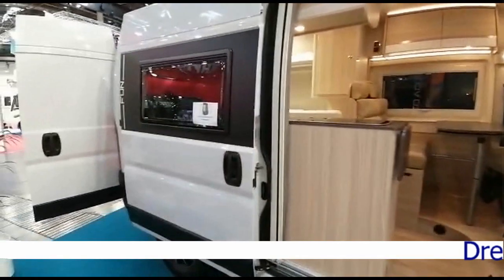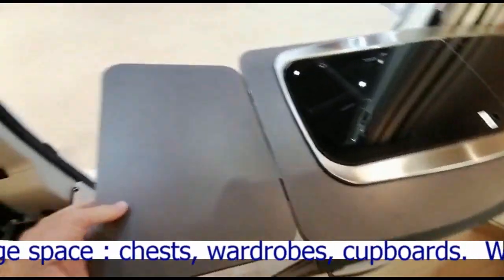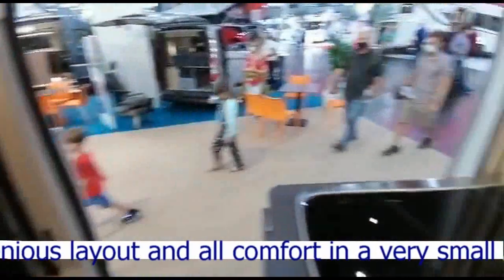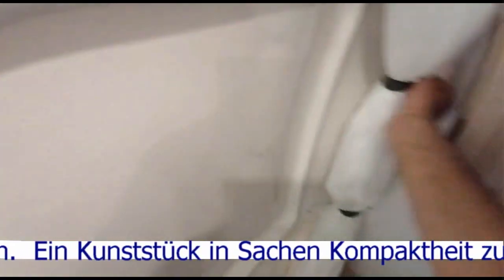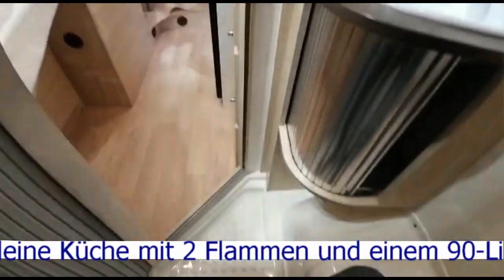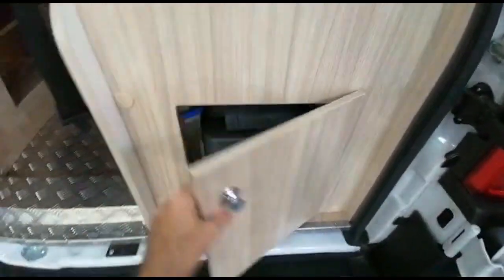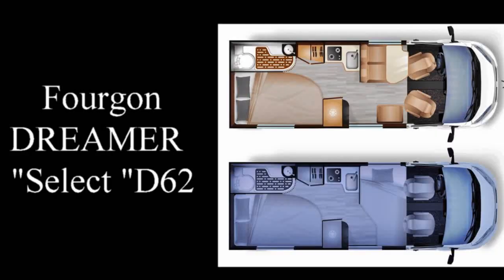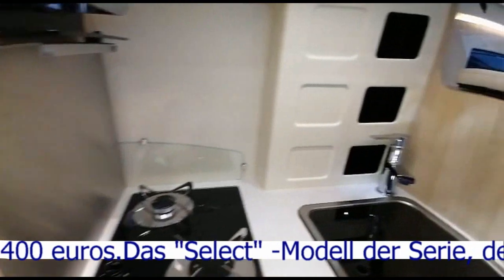Vlog49 - Düsseldorf 2020 - DREAMER Fourgon D42 et Fourgon Select D62. (Rapido)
Text : Français - English - Deutsch.
Dieser D42 ist das kürzeste Fahrzeug, das bisher angetroffen wurde. Mit 5,41 Metern hat es ein französisches Bett! Eine organisatorische Leistung ! Vergleichen Sie mit dem D62 Van, etwas größer, etwas komfortabler !
Frage des Schwarms !

This D42 is the shortest vehicle encountered so far. At 5.41 meters, it has a French bed! A success at the organizational level! Compare with the D62 Van, a little bigger, a little more comfortable!
Question of heart stroke!

Ce fourgon D42 est le plus court véhicule rencontré jusqu'ici. Avec 5,41 mètres, il possède un lit à la française ! Un exploit au niveau de l'organisation !  A comparer au Fourgon D62, un peu plus grand, un peu plus confortable !
Question de coup de coeur !